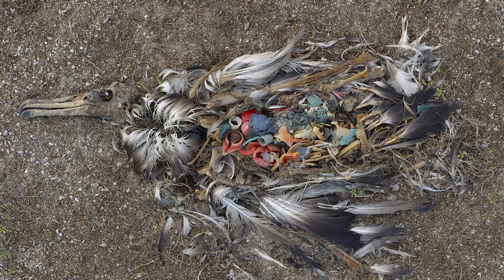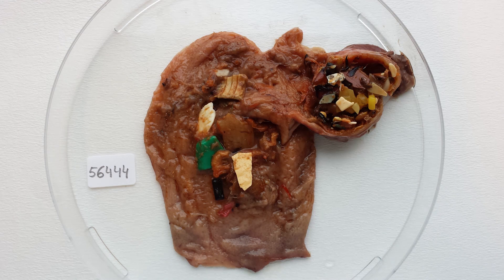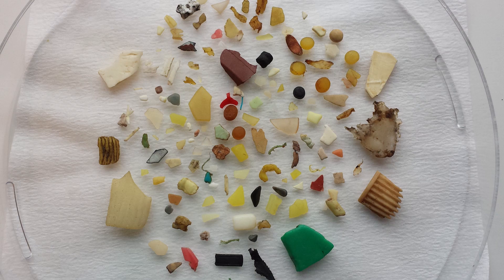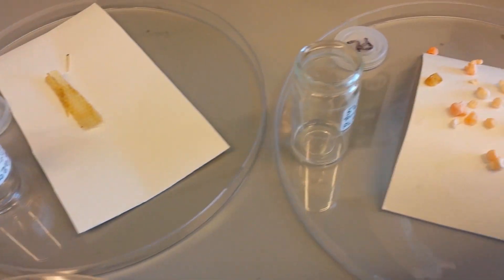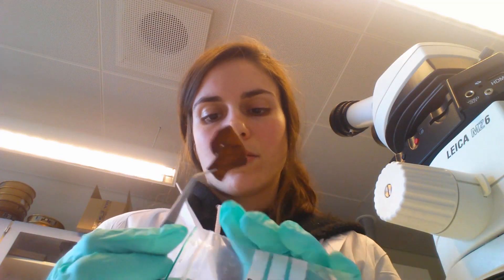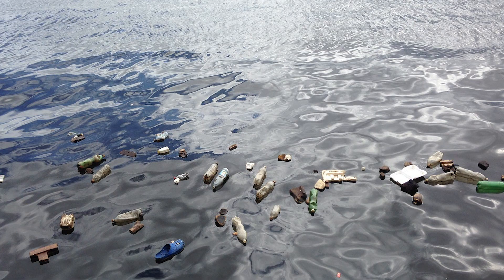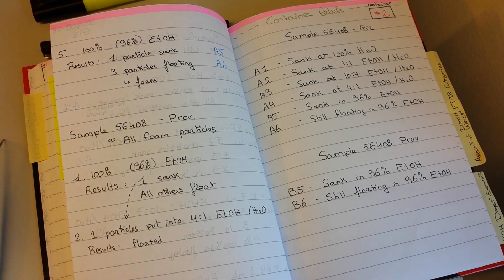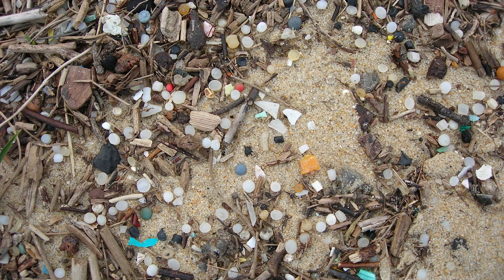Do Seabirds Actually Eat Plastic?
We've all seen pictures and videos of dead seabirds with stomachs full of plastics but does this accurately represent reality? Are all seabirds affected the same way? And why do they eat plastic in the first place? Last year, I had the chance to work on a project investigating plastic ingestion by seabirds and this video illustrates my side of the story...

All pictures were "free to use or share" as categorized by google
The original sound and music were composed by my talented brother